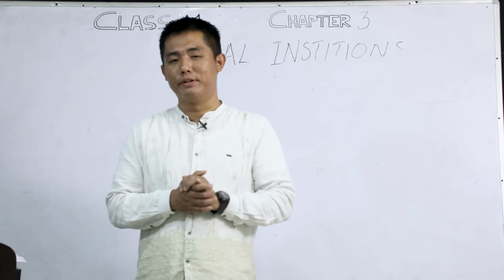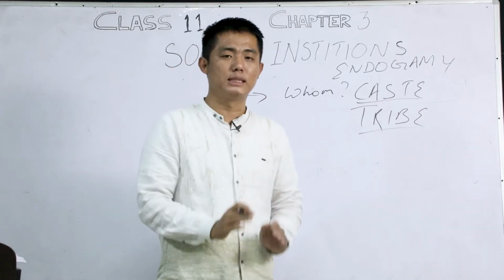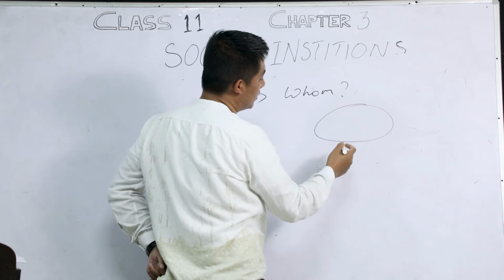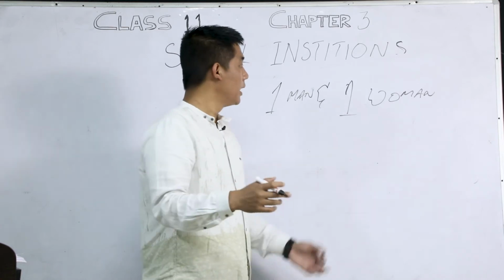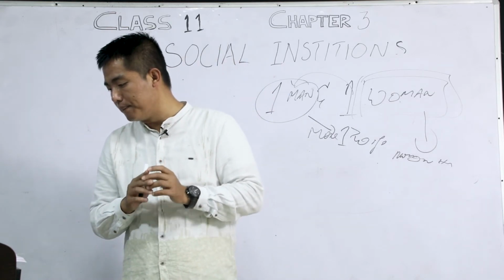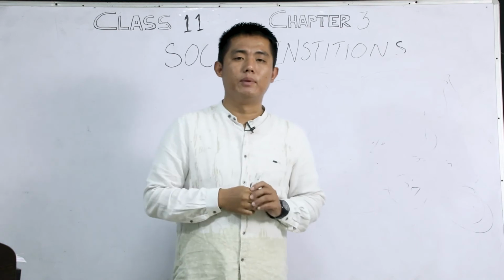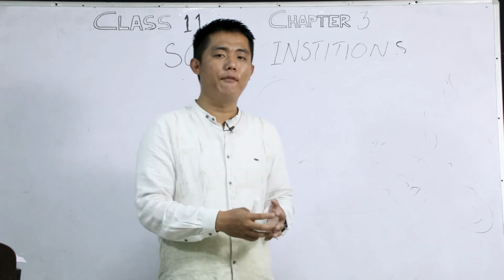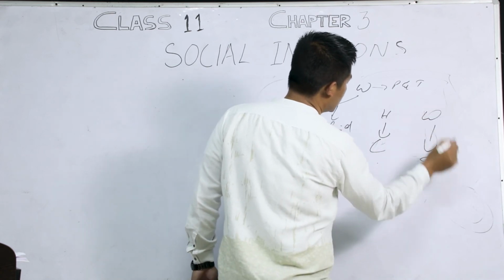Class 11 Sociology 16 Sept 2020 Topic : Social Institutions (Part 2)